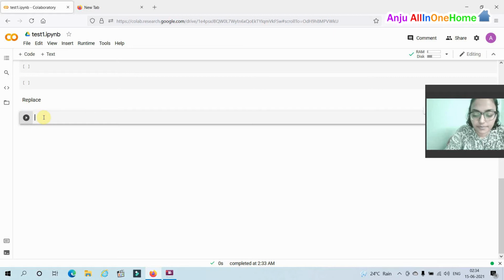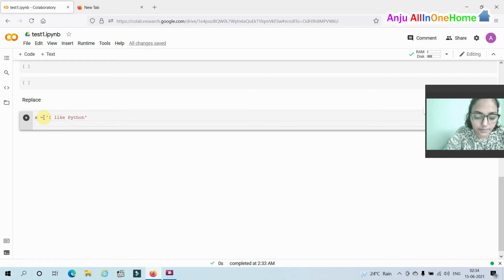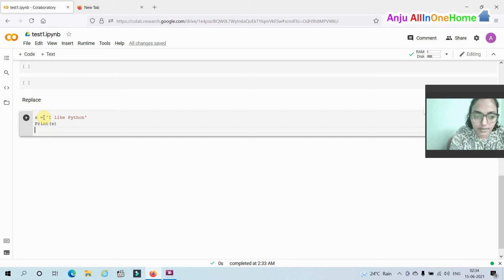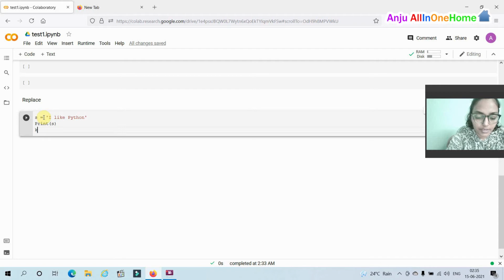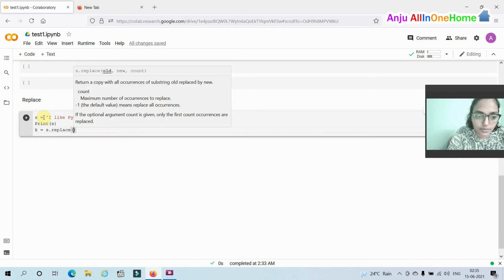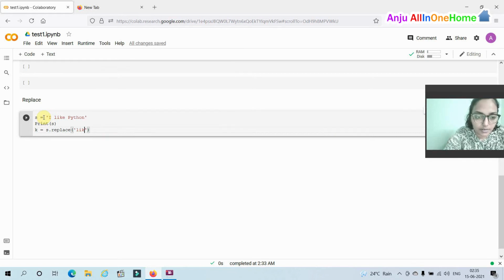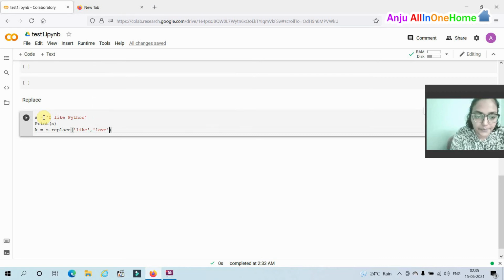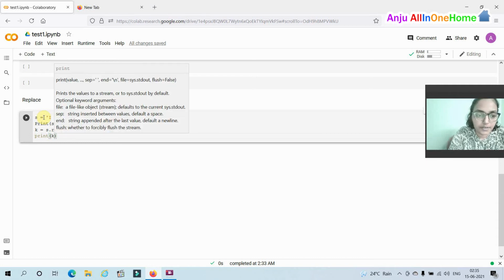How to Replace a String in Python | Python String replace() Method | Python String Methods Examples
This video shows how to replace a substring with another substring in python. How to use replace() method to replace a string with another string using python programming.